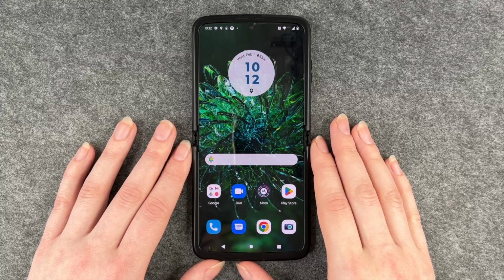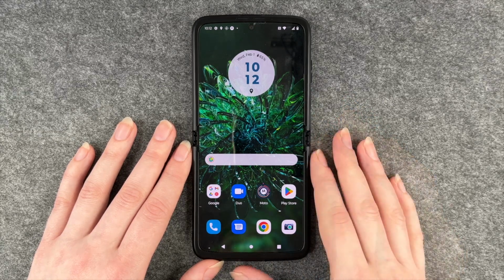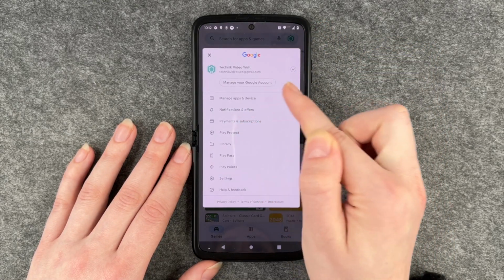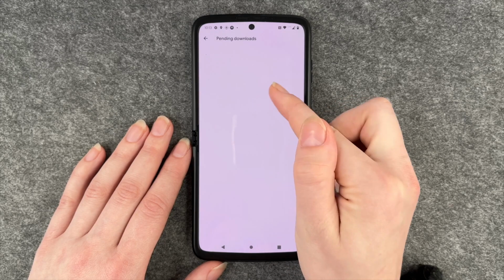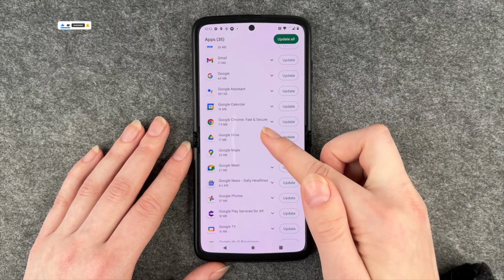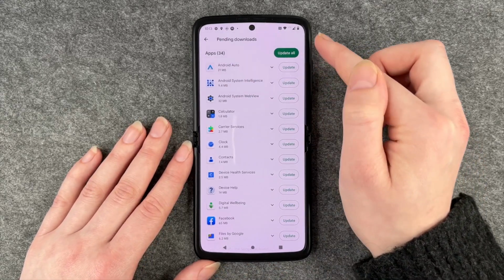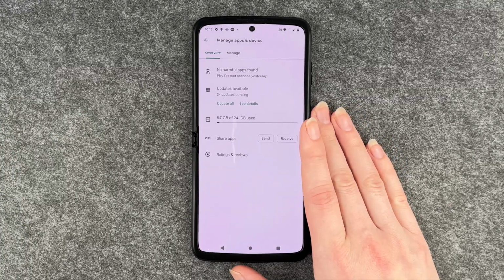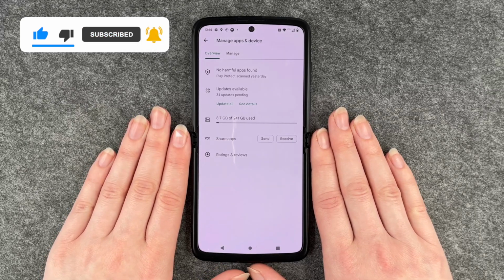Motorola Razr - How to update the apps • 📱 • 👨🏼‍💻 • 🔄 • Tutorial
You want to know how to update the apps on the Motorola Razr or how to search for an app update? No problem - you don't necessarily deal with that every day. However, you should still make sure that your apps are up to date from time to time for security reasons and to ensure proper functionality. You can update apps individually or run all available updates of all apps at the same time. We show you here how the whole thing works. Enjoy our video and updating your apps on the Razr from Motorola.